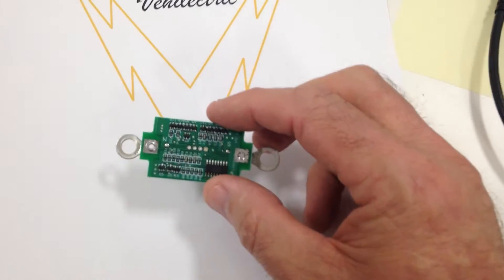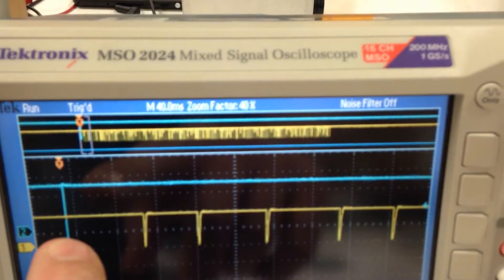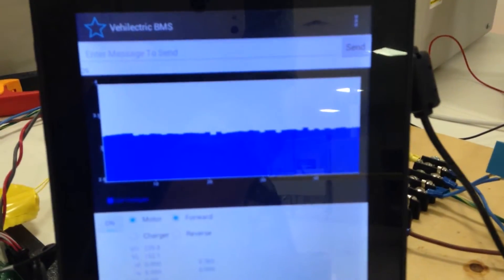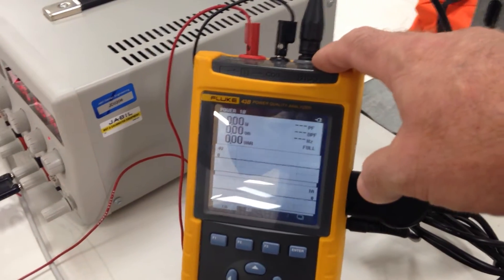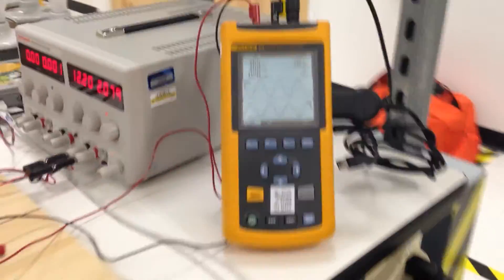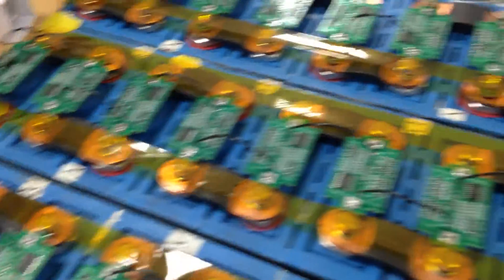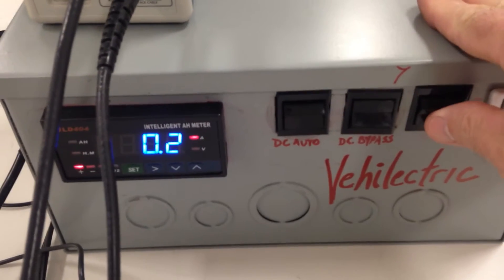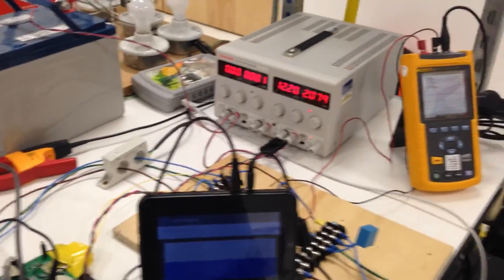Cell Voltage Monitoring while Charging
I am integrating a battery monitoring and charging solution for my EV conversion project.  Now that I can monitor each cell voltage my controller will able to stop charging or stop discharging without exceeding an individual cells operating limits.